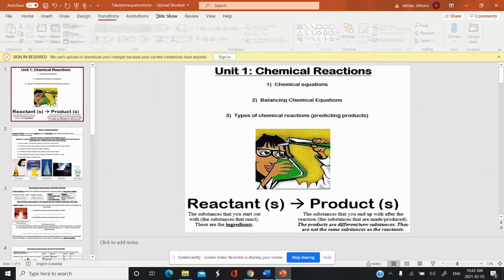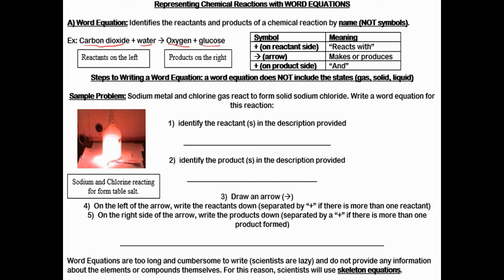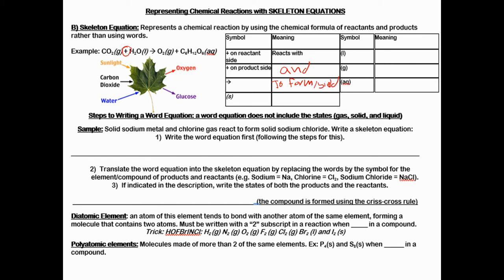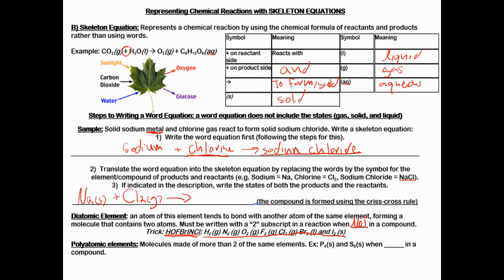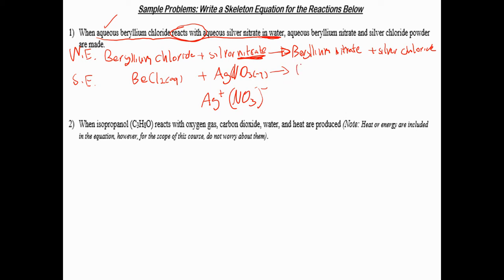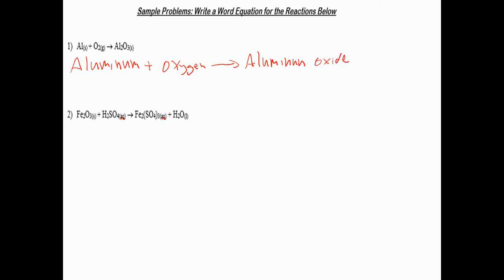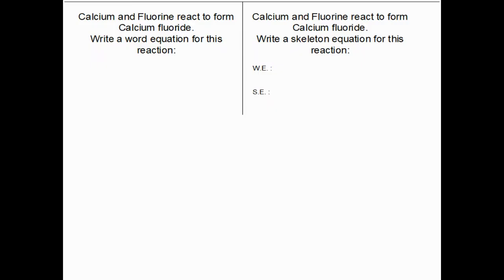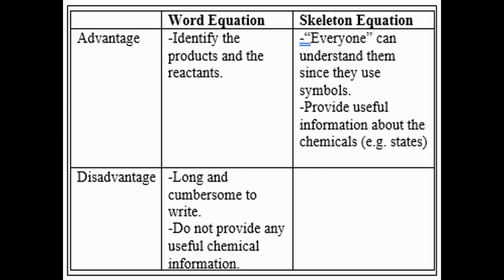Review of Skeleton and Word Equation